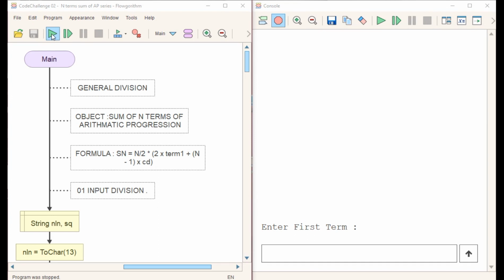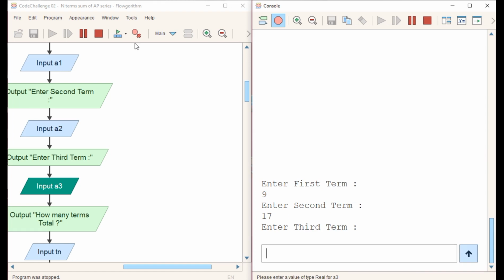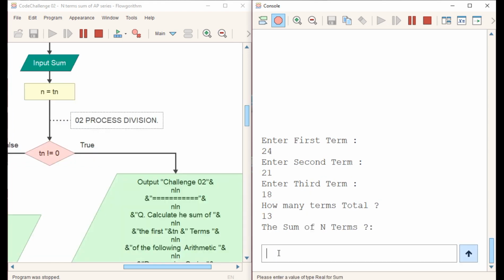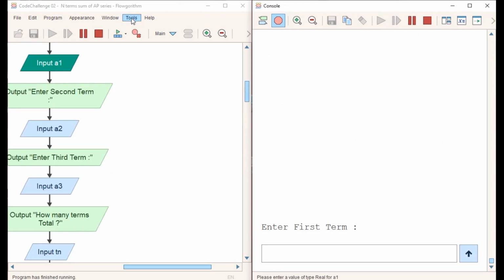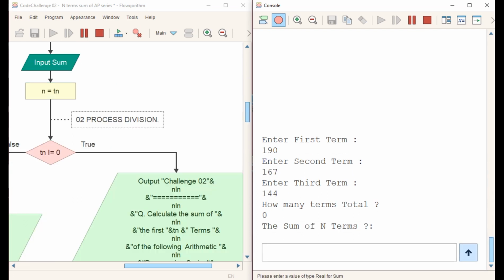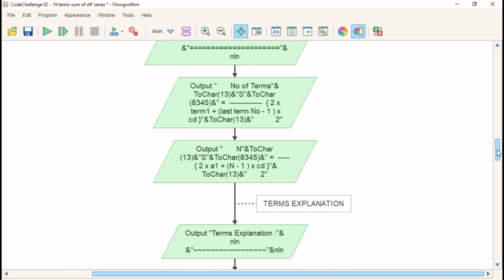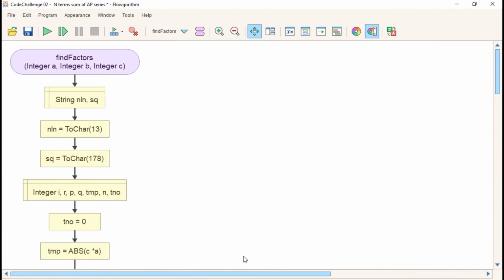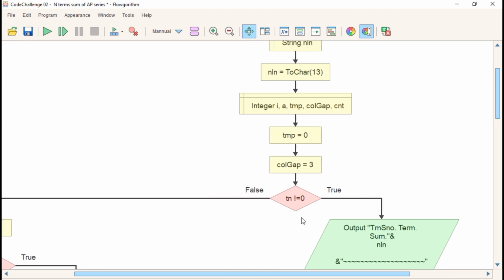Codechallenge02 Solution | Sum of N Terms of AP | Quadratic Equation | Terms count for a Sum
This program explains Different Model Problems . It finds  the number of N terms for the given sum and vice versa.